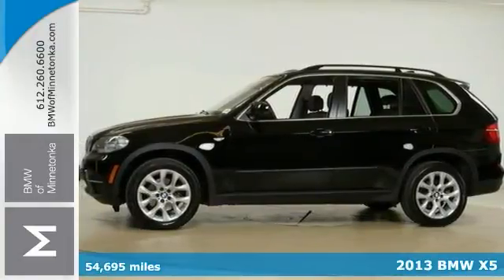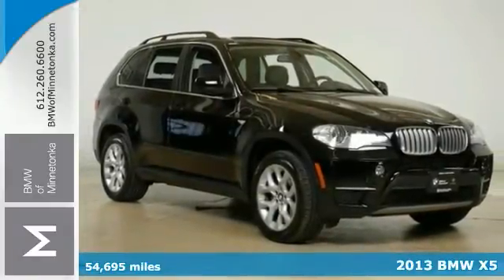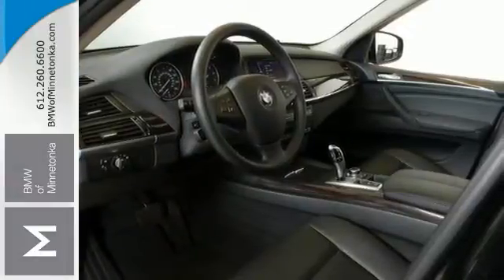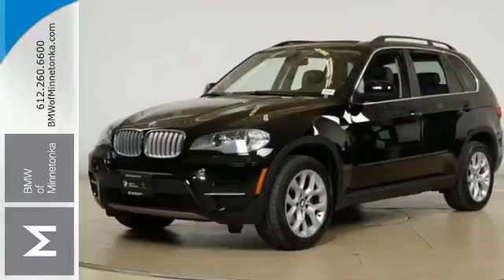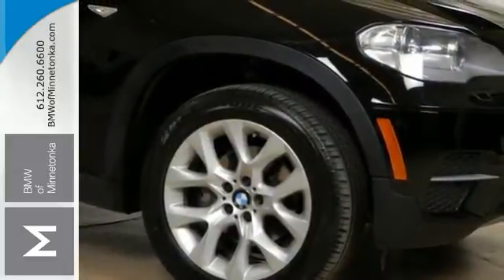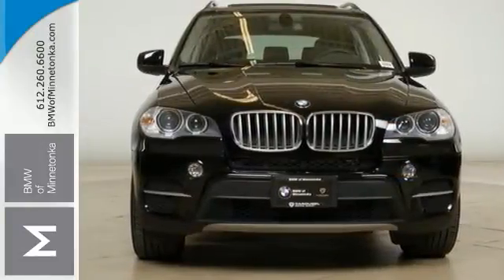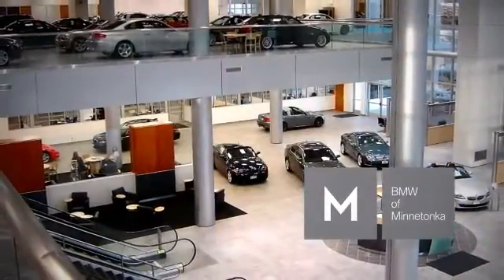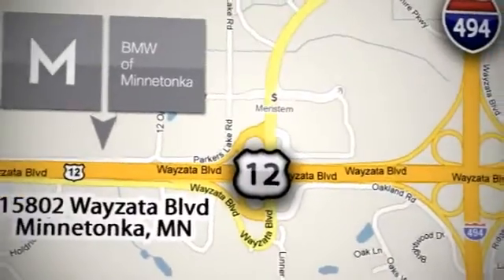Used 2013 BMW X5 Minnetonka MN Minneapolis, MN P36347 - SOLD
Year: 2013
Make: BMW
Model: X5
Trim: AWD 4dr xDrive35i 3.0L I6
Engine: 3.0 L I6 Cyl.
Transmission: 8-Speed A/T
Color: Black Sapphire Metallic
Interior: Black
Mileage: 54695
Stock #: P36347
VIN: 5UXZV4C56D0E00983
Cold Weather Package, Convenience Package (Navigation System and Real Time Traffic Information), BMW Certified, and AWD. Turbo! Want to save some money? Get the NEW look for the used price on this one owner vehicle. Previous owner purchased it brand new! This roomy X5, with its grippy AWD, will handle anything mother nature decides to throw at you during one of her bad days at work. Motor Trend Buyer's Guide reports X5 provides all-road, all-weather capability from outback to racetrack. BMW Certified Pre-Owned means you not only get the reassurance of up to a 6yr/100,000 mile limited warranty, but also a multipoint inspection/reconditioning, 24/7 roadside assistance, trip-interruption services, and a vehicle history report.

Address:
15802 Wayzata Blvd